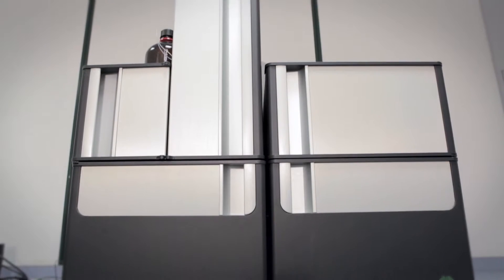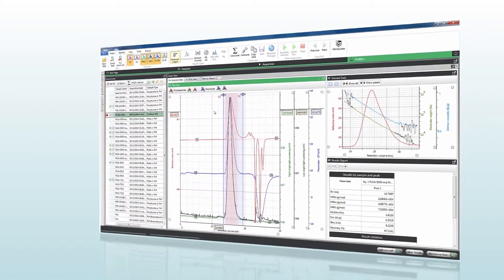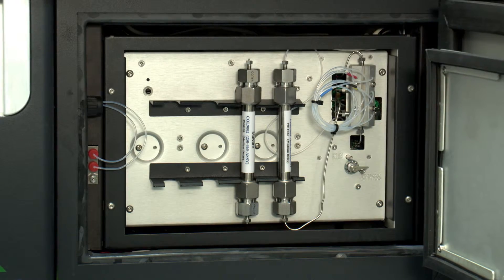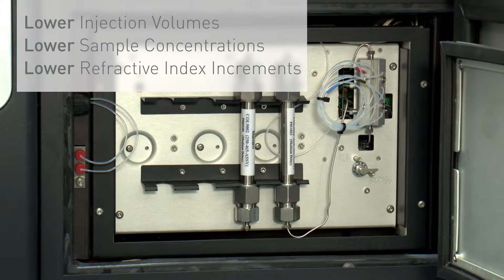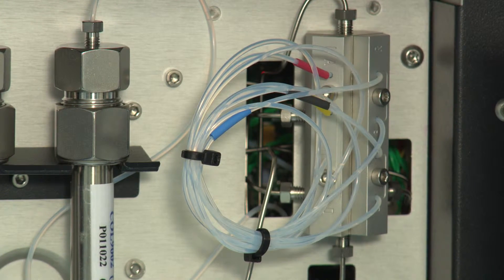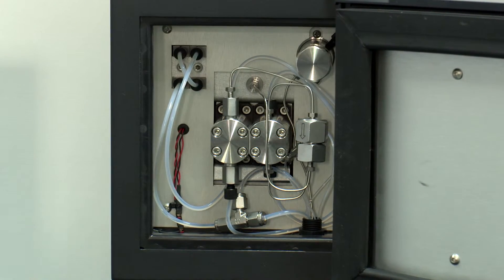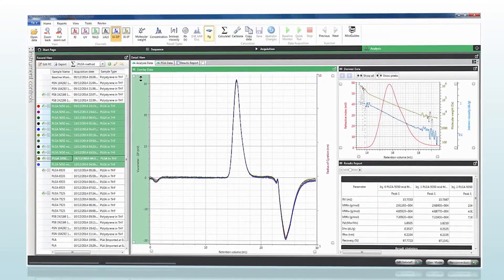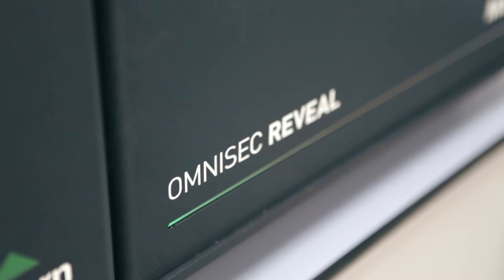OMNISEC GPC/SEC system – Features and Benefits Explained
OMNISEC is a powerful tool for taking control of the performance, quality and value of your product, whether that’s a synthetic polymer in industry, a natural polymer or polysaccharide used in food or pharmaceutical products, or a protein or antibody used in biopharmaceuticals. As a research tool, it accelerates research into these molecules by providing large amounts of absolute information.

This video provides an overview of the instrument features and the benefits they provide to scientists working with both polymers and proteins.